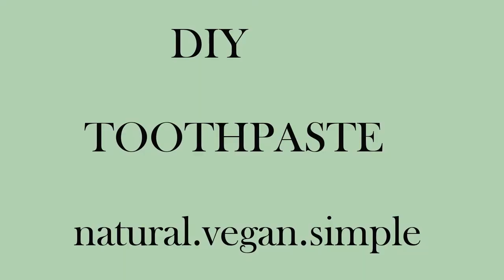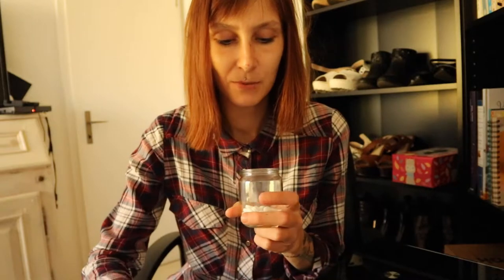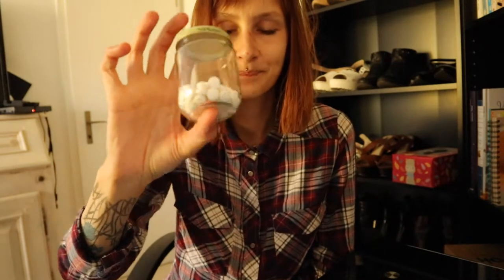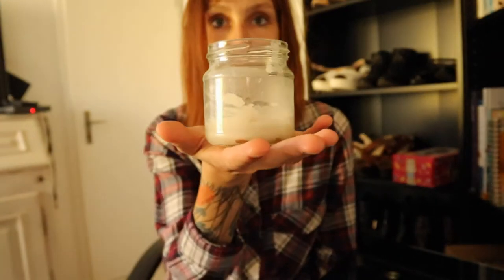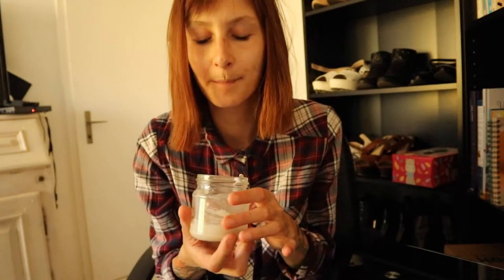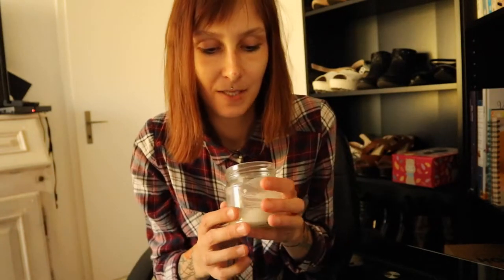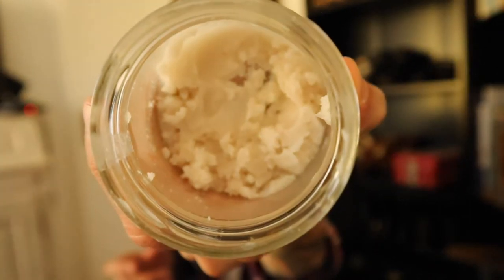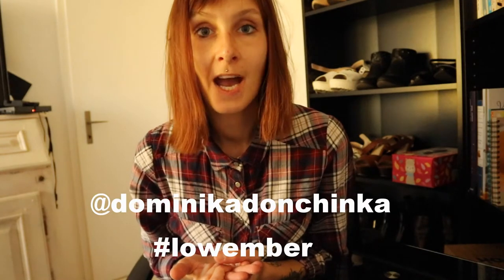DIY Toothpaste / LOWEMBER / Zero Waste Less Waste Low Impact Vegan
if you post anything on Instagram about „Lowember“, make sure you tag me: @dominikadonchinka and use lowember so I can see how are you doing and how are you trying to reduce your waste.

XOXO

DOMI